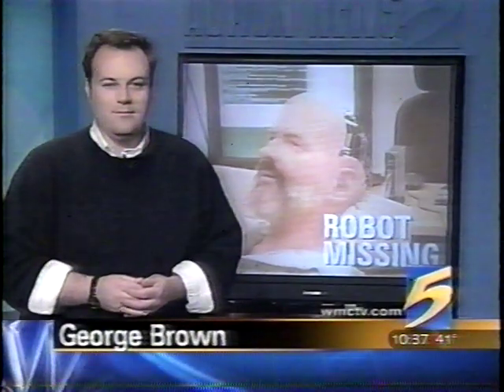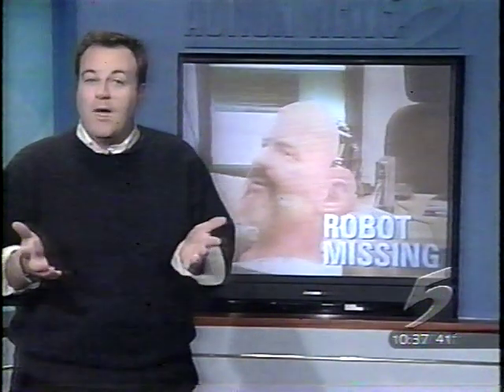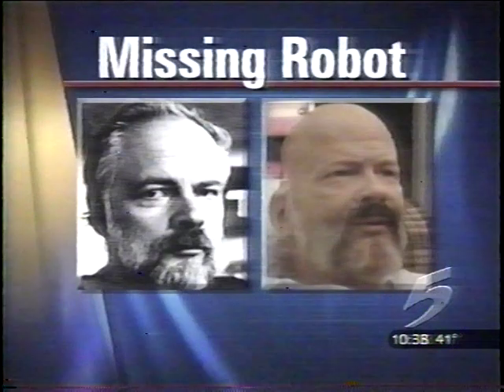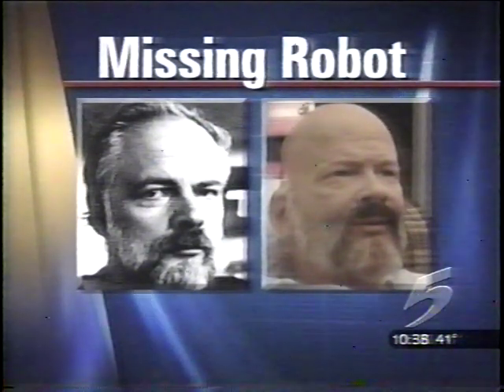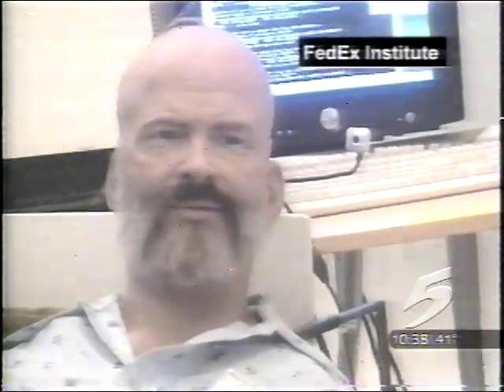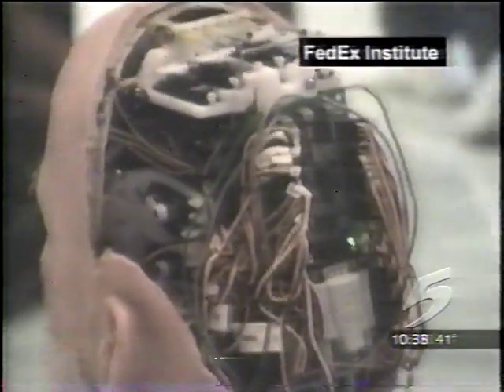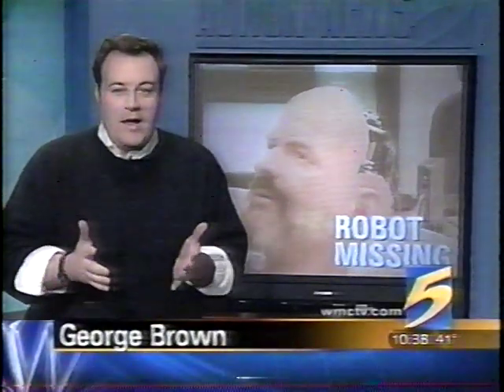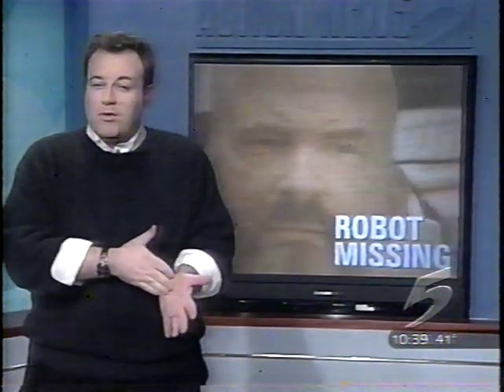PKD Android Missing WMC TV5 (2006)